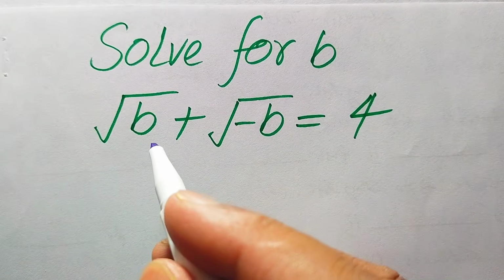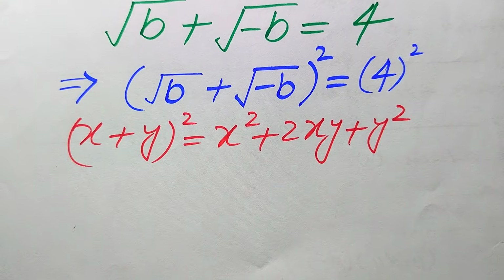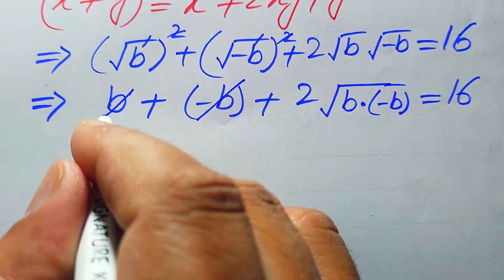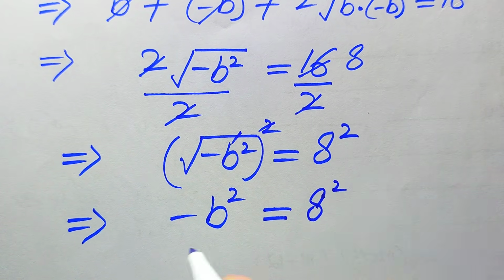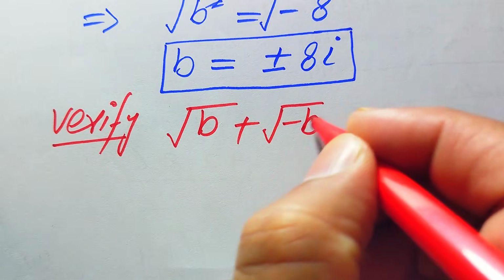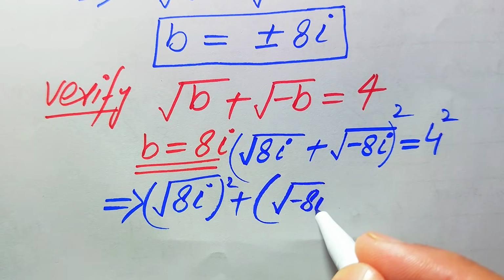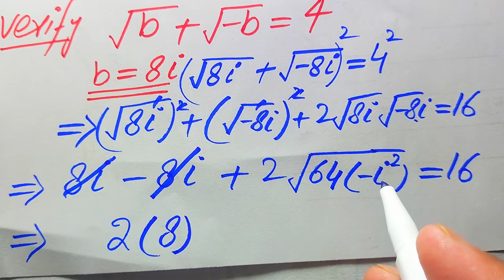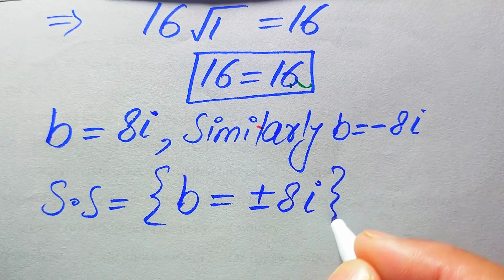Solving a 'Harvard' University entrance exam | Find b?